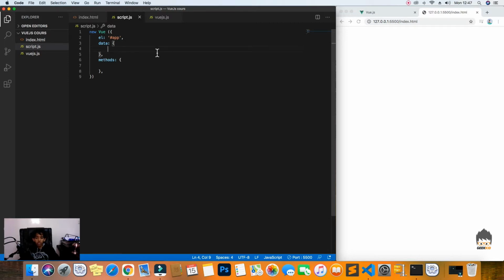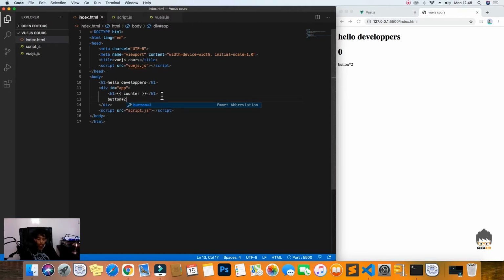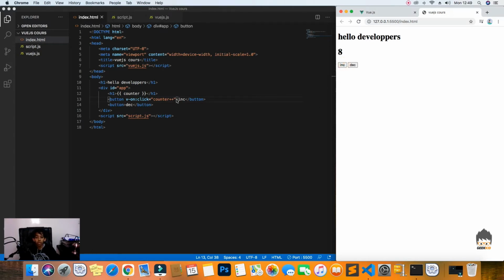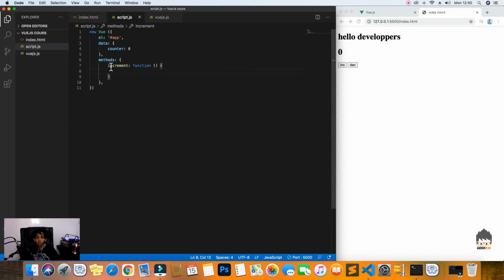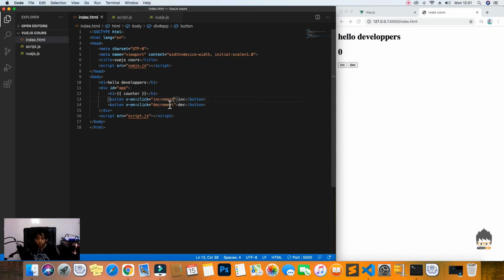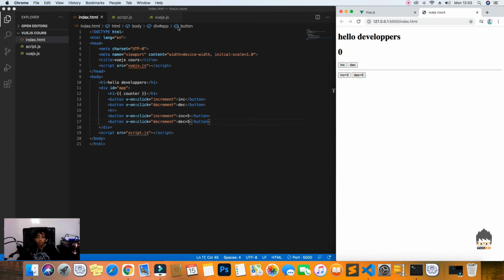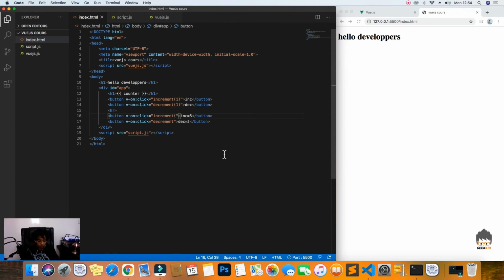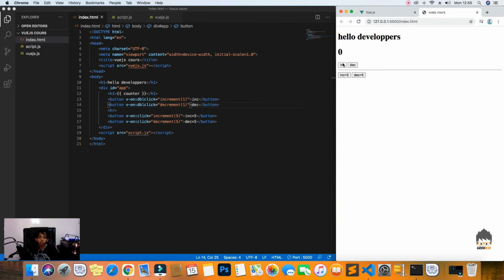Getting started with vueJS - Handling events with Vue - 05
When you build a dynamic website with Vue you'll most likely want it to be able to respond to events.

For example, if a user clicks a button, submits a form, or even just moves their mouse, you may want your Vue site to respond somehow.

v-on is the attribute added to the DOM elements to listen to the events in VueJS.